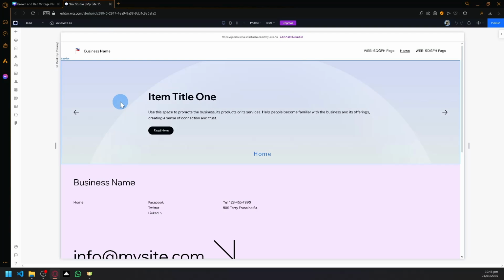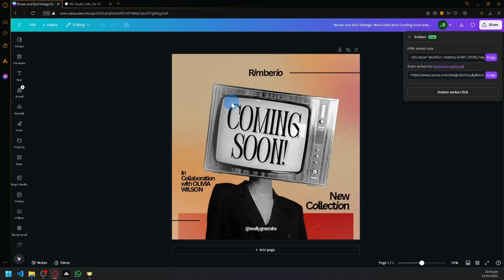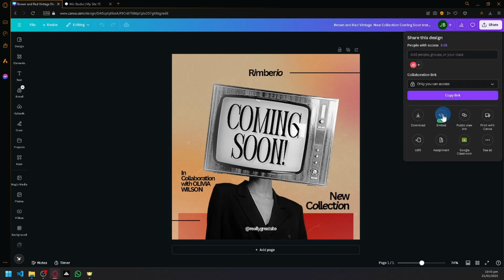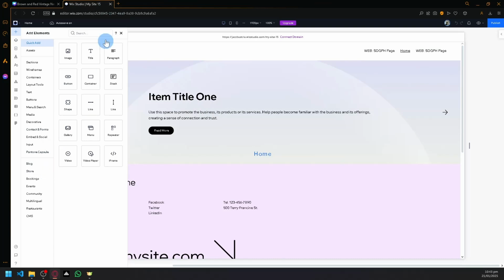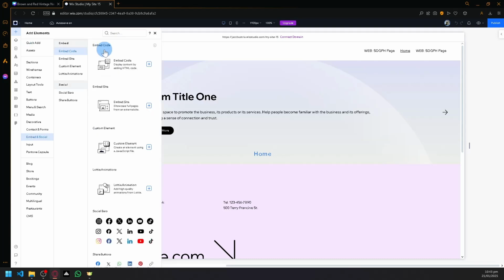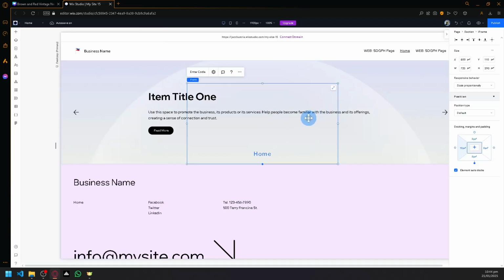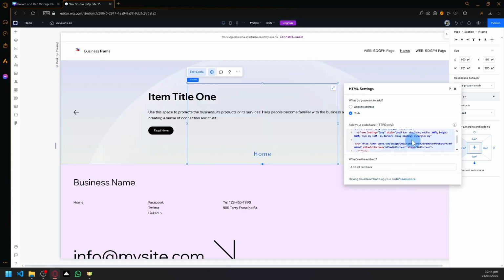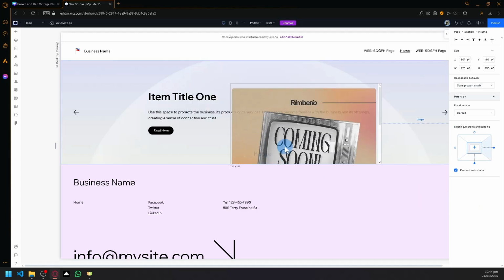How to Convert Canva Website to Wix (Best Method)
Learn the best method for converting your Canva website to Wix in this helpful tutorial. Follow along to seamlessly transition your site to Wix!